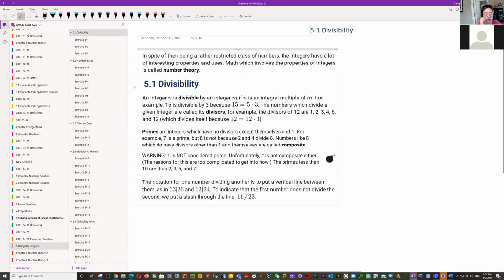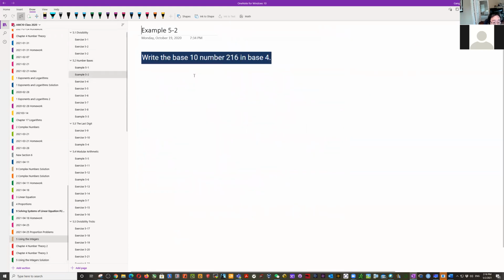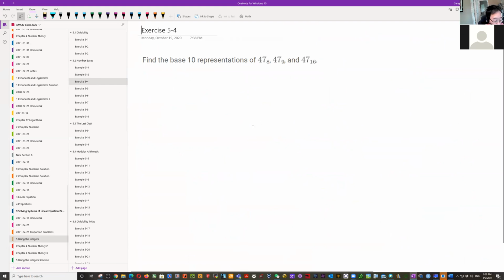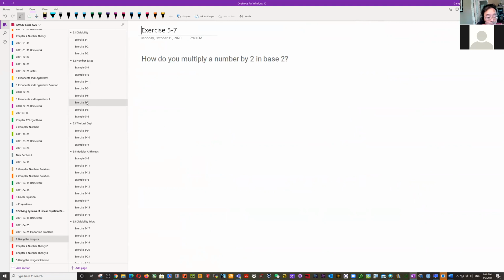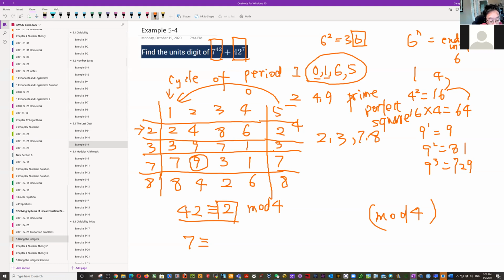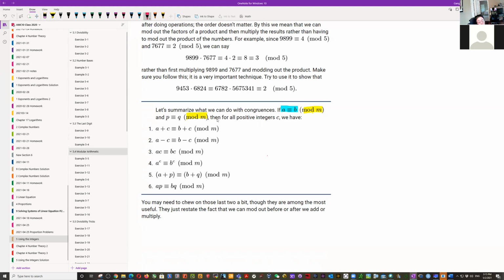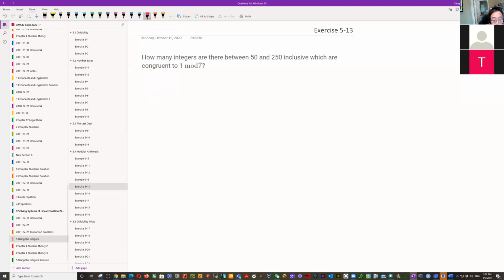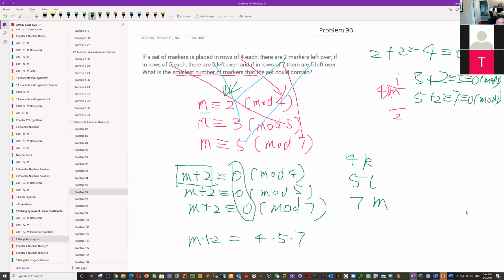2021-05-02 Number Theory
Number system and modular math